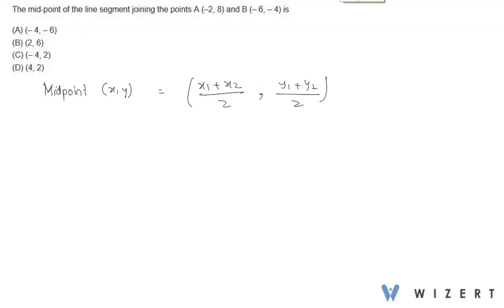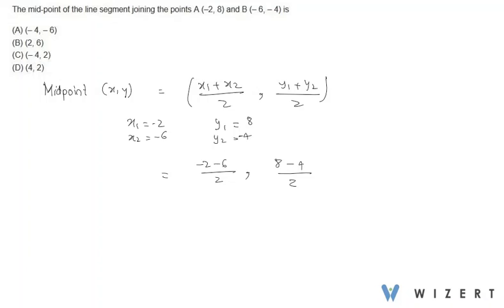Maths Coordinate Geometry worksheets for Grade 10 - Set 1608094273